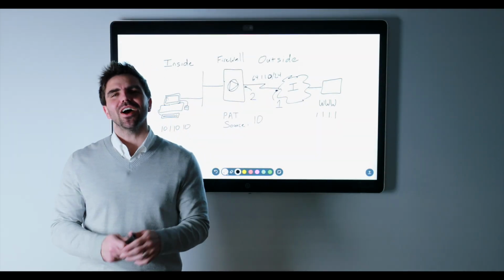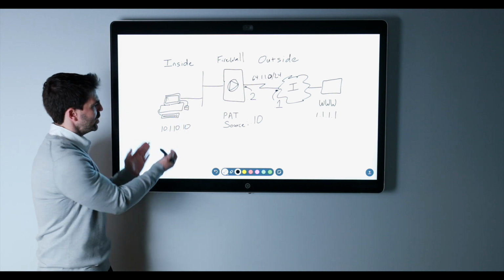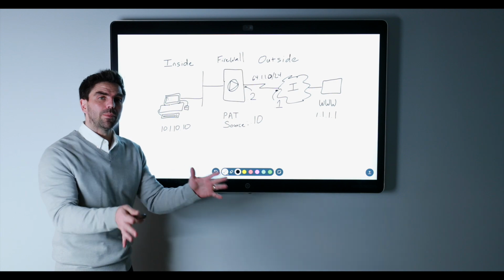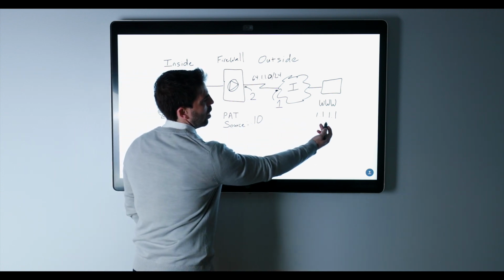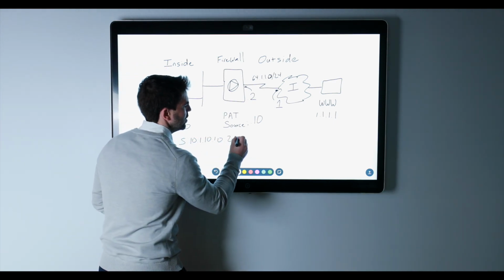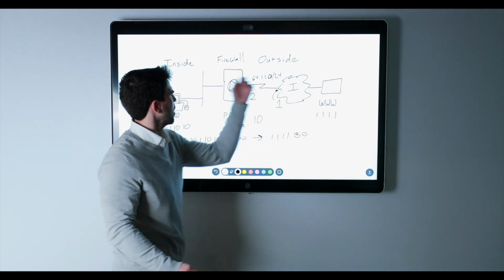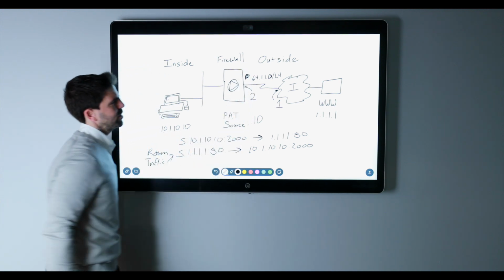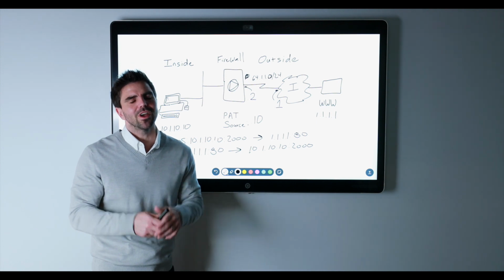What is Stateful Inspection and How Does it Work?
Today we are talking about stateful inspection! We are taking you through a basic example to show how stateful inspection works by drawing up a diagram on a Webex whiteboard. Check it out!